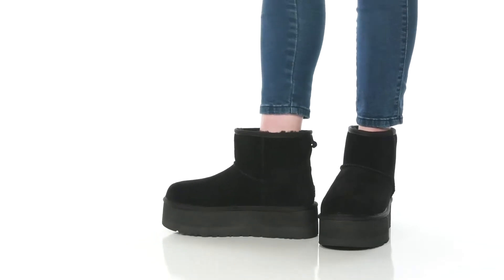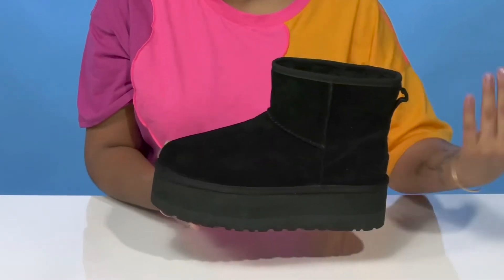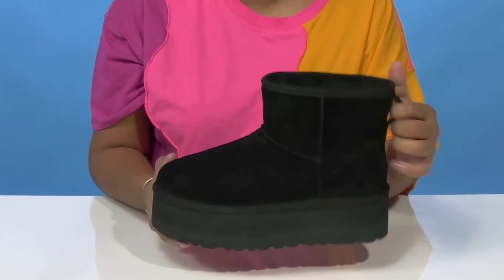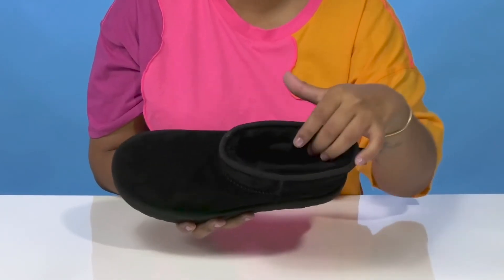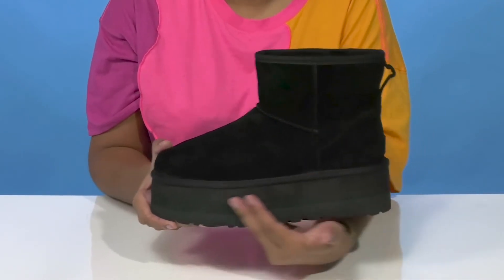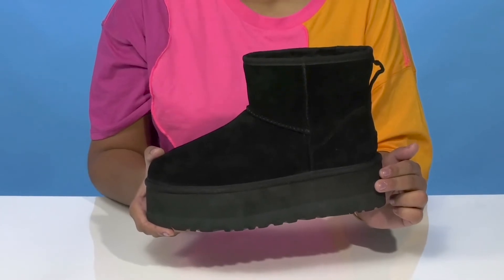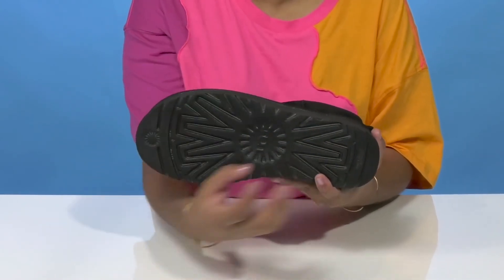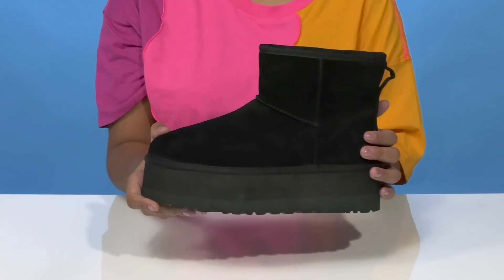UGG Classic Mini Platform SKU: 9725133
Enjoy fashion and comfort together, wearing UGG&reg; Classic Mini Platform footwear.
Twinface sheepskin upper.
UGGplush&trade; upcycled wool and lyocell lining.
UGGplush&trade; upcycled wool, and lyocell insole.
Round toe.
Crew height.
Overlock stitch detailing on seams.
Rear pull tab.
Leather heel counter.
Leather heel label with embossed UGG&reg; logo.
UGGplush&trade; upcycled wool, and lyocell midsole.
Treadlite by UGG&trade; outsole for comfort.
Real fur from sheep/lamb, dyed from Australia, Ireland, the United Kingdom, or the United States.
Imported.
Measurement:Shaft height: 2".Platform height: 2";Boot shaft height: 5";Shaft circumference: 13".